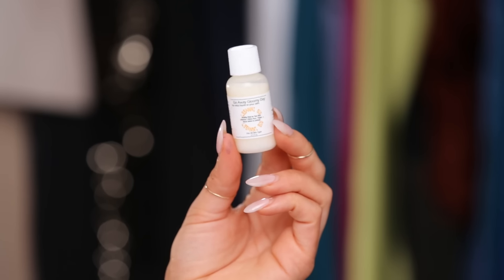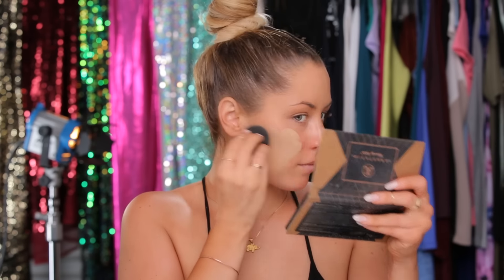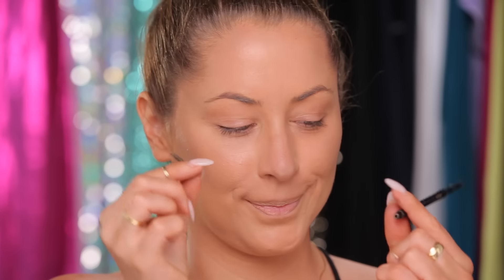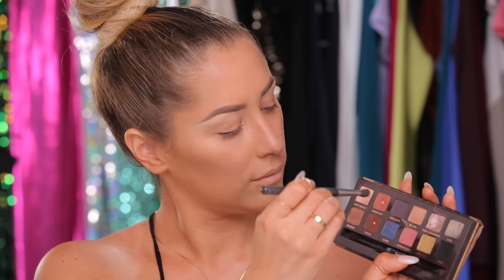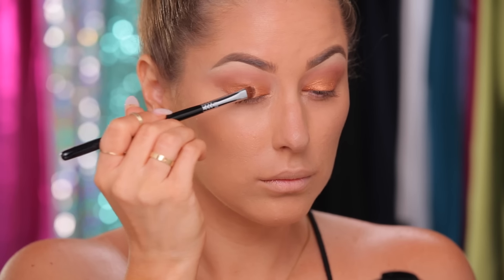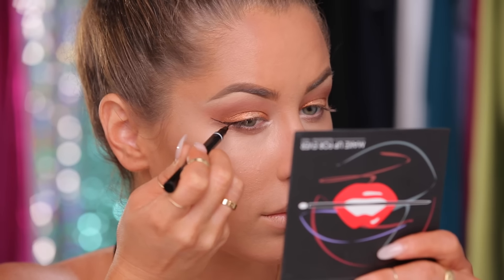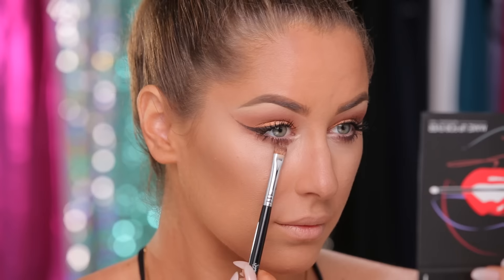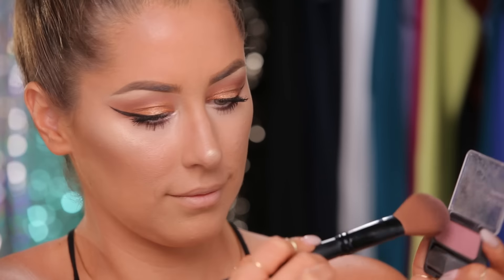Bronze Tutorial + HUGE Make Up For Ever GIVEAWAY!!!- Chrisspy